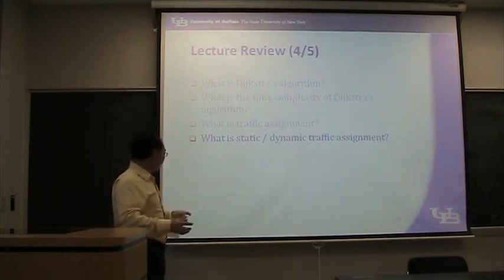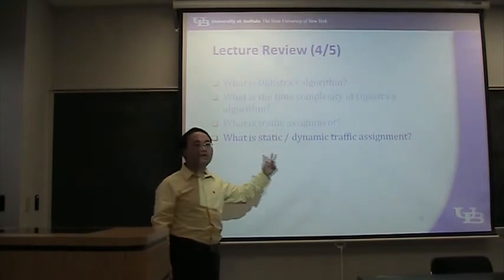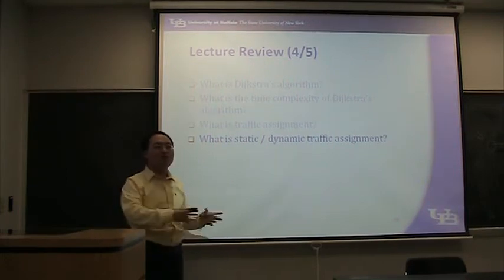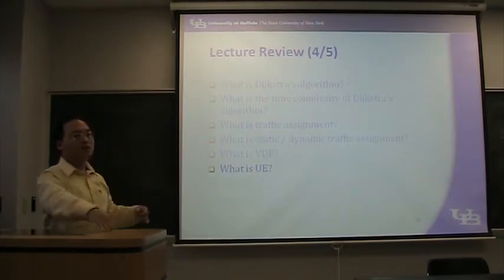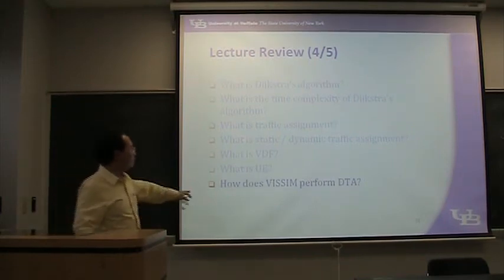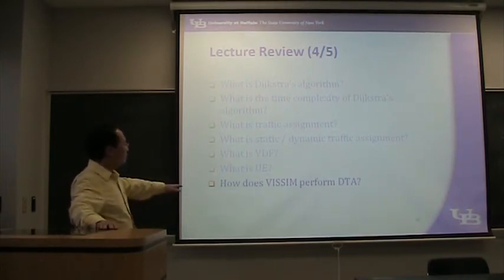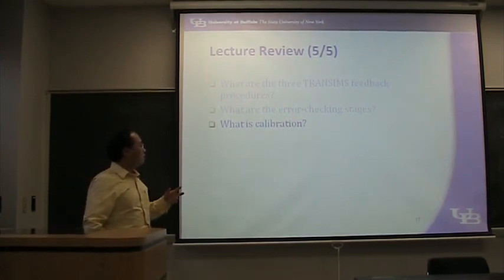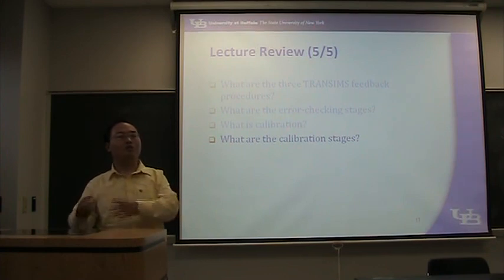(4/4) Lecture 12: Review (Traffic Simulation Class by Shan Huang)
This is the twelveth lecture of a graduate class in fall 2010 namely "Traffic Simulation" in the field of